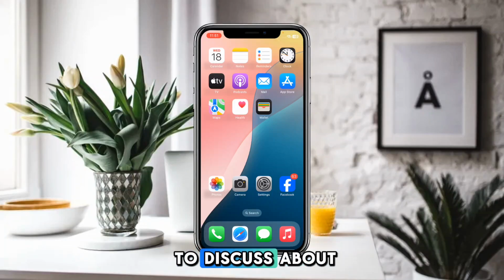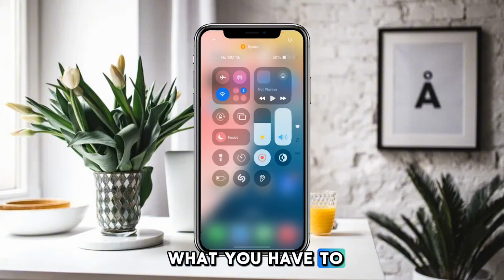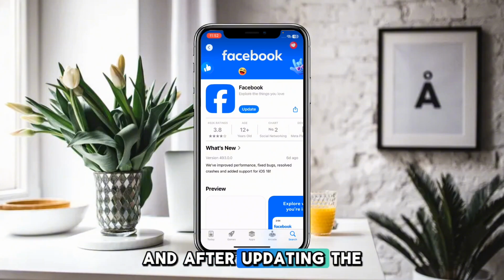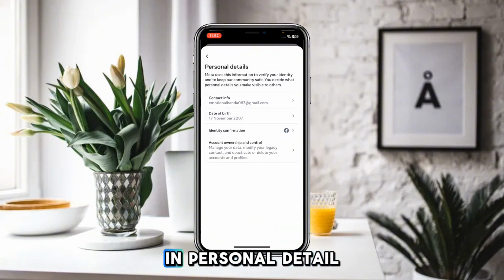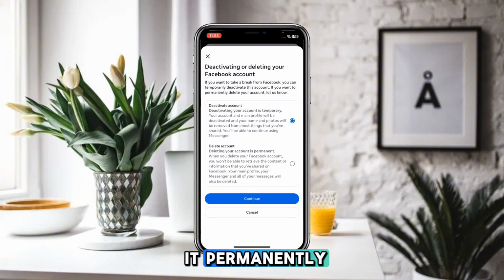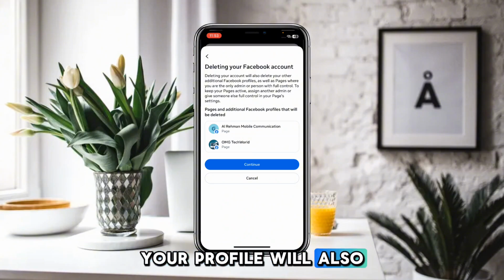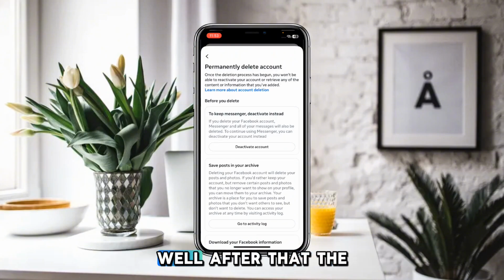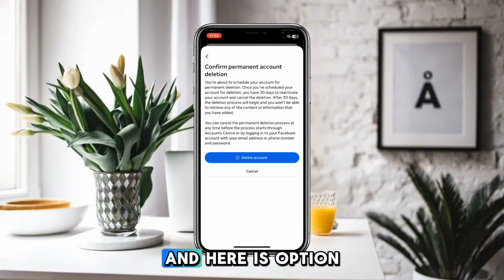"How to Permanently Delete Your Facebook Account on iPhone (Latest Update 2025)"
"Want to delete your Facebook account for good? In this video, we’ll walk you through the updated steps to permanently delete your Facebook account using your iPhone. With the latest update, the process might seem tricky, but this easy-to-follow guide will make it simple. Watch till the end to understand how to back up your data, avoid common mistakes, and ensure your account is deleted forever. Take full control of your digital presence today!"

What You Will Discover:

The exact steps to permanently delete your Facebook account on an iPhone

Updates to the Facebook app and settings menu

How to back up your data before deletion

Important things to know before deleting your account permanently

What happens to your account after deletion

How to delete Facebook account on iPhone

Permanently delete Facebook account after update

Facebook account deletion 2025

Facebook permanent delete tutorial

iPhone guide to delete Facebook account

Latest Facebook app settings for deletion

Delete Facebook permanently on iPhone

Social media privacy tips 2025

Back up Facebook data before deletion

Facebook account settings update

Facebook deletion steps latest update

How to deactivate and delete Facebook account

Tech guide Facebook account delete

Social media detox guide

Remove Facebook account permanently

iPhone Facebook privacy tutorial

Disable Facebook account forever

Latest update Facebook account removal

Permanently delete Facebook profile

Facebook privacy settings for account deletion